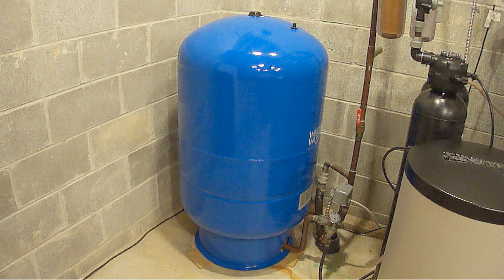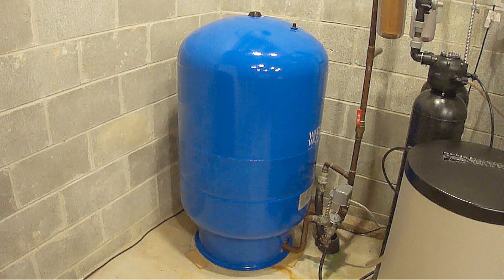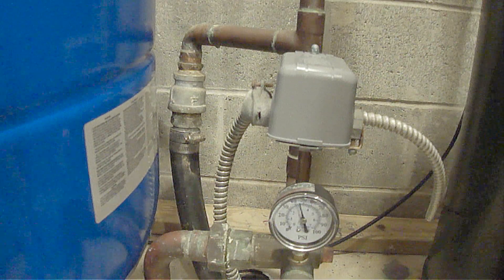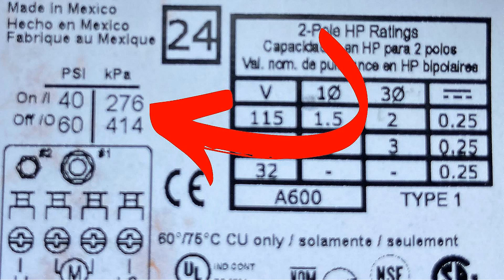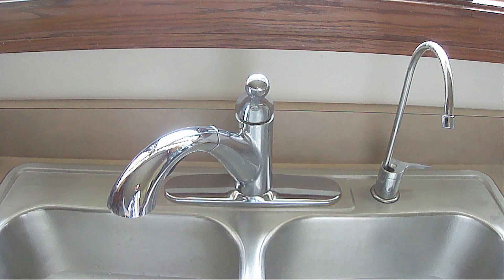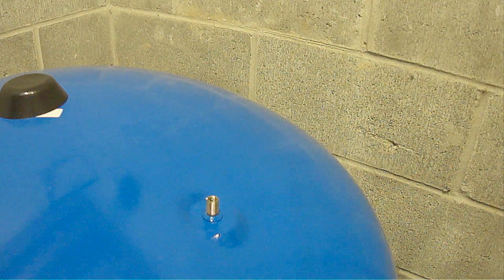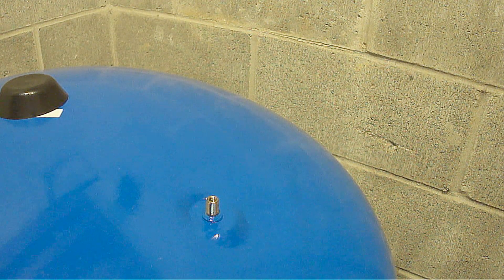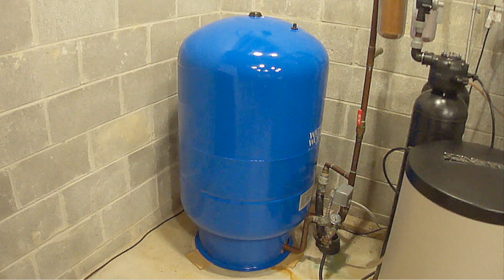How To Adjust A Water Well Pressure Tank - Fast & Easy!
Watch at proclaimliberty2000 how to correctly adjust the pressure on a water well pressure tank which will make your well pump last longer and prevent water hammer.